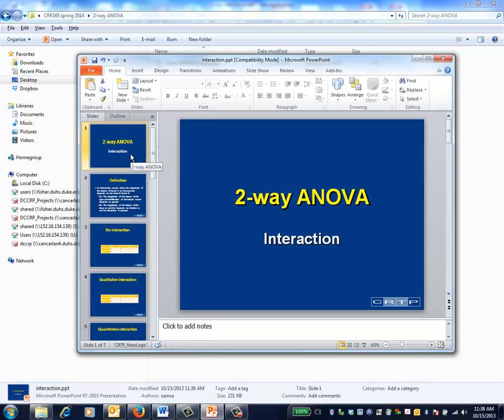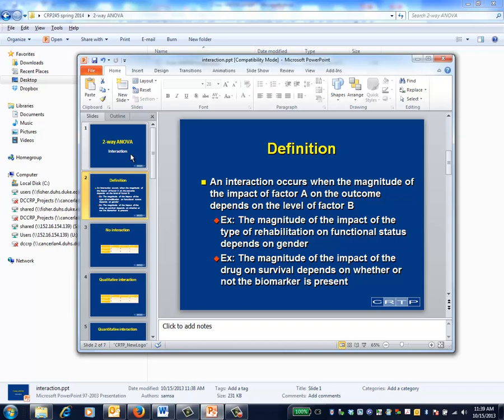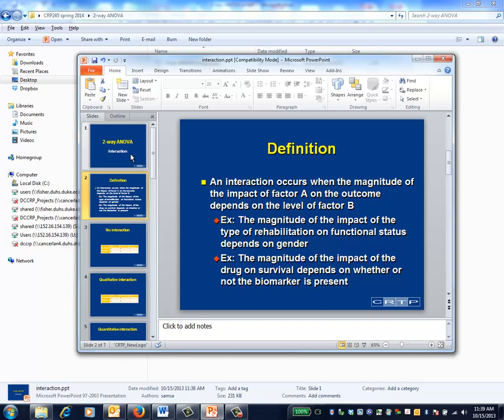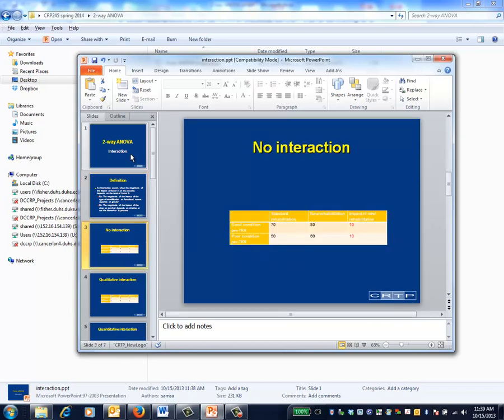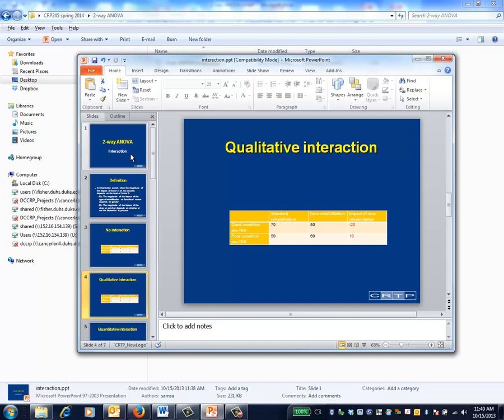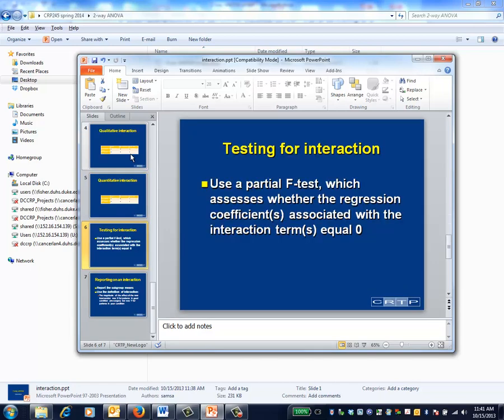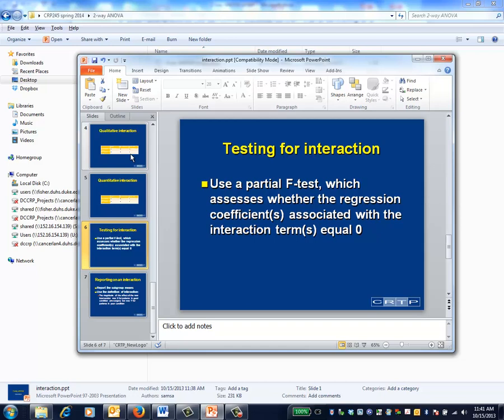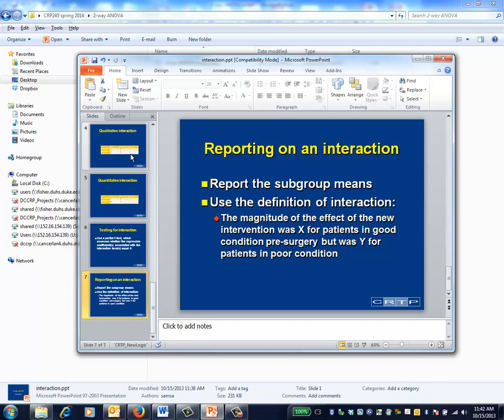2-way ANOVA: interaction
clarifying the definition of interaction